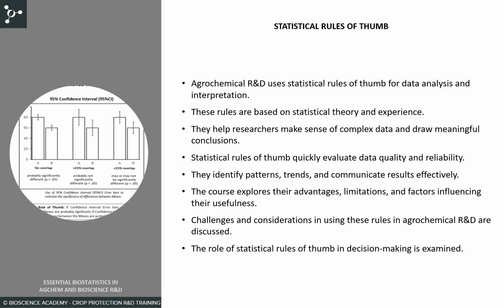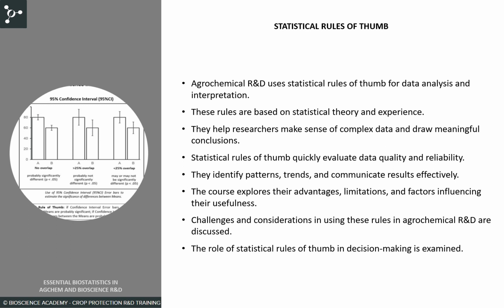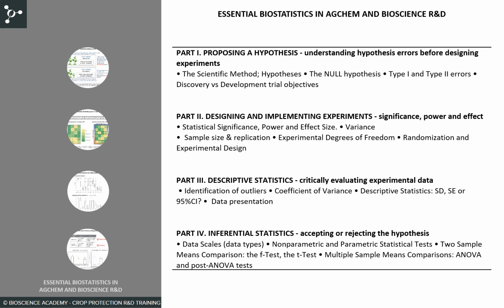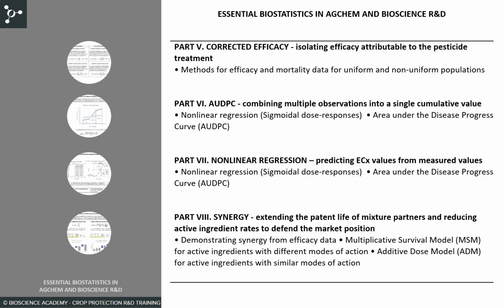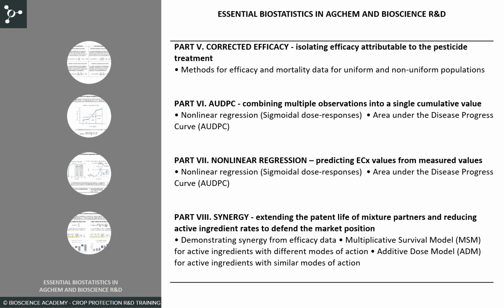BioStat Introduction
In today's rapidly evolving crop protection landscape, we must leverage Agrobiology and Product Technical Knowledge to provide viable solutions to valid market pain points, in a way that optimizes return on investment and profitability

This involves frontloading critical knowledge (market attractiveness & technical feasibility) at the beginning of the product development process (when decisions have the most influence with the least expense) increases the overall rate at which ideation and development obstacles are identified and solved.

Investing in your team's professional development is crucial for maintaining a competitive edge. As an expert in crop protection and plant health, I provide tailored corporate training solutions to meet your organization's unique needs.

Whether you require in-person workshops or online sessions, I design and deliver general and customized courses that address your specific challenges and objectives.